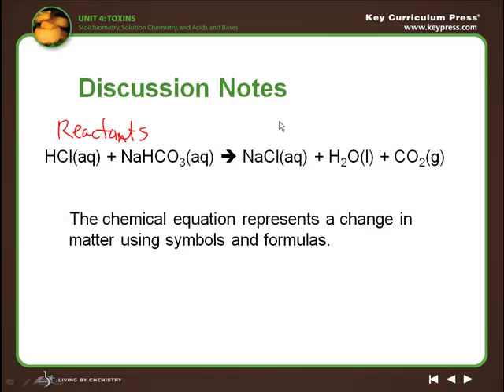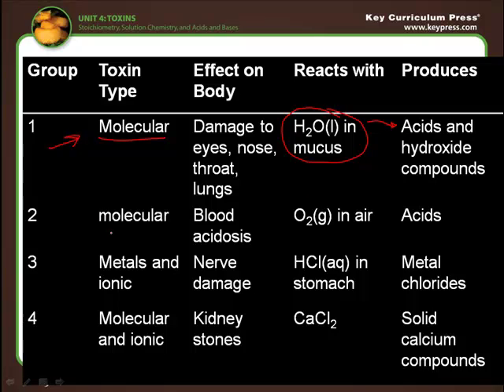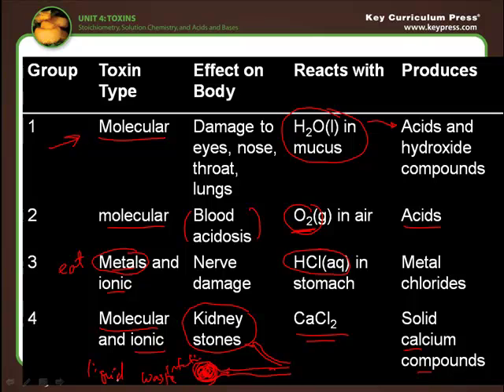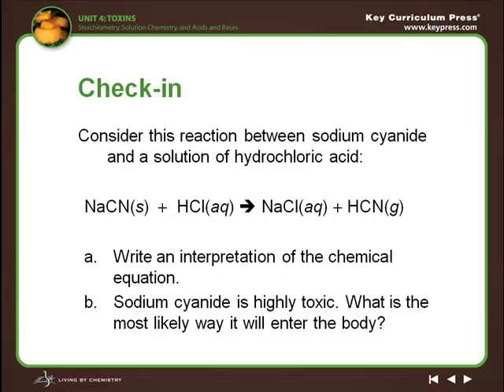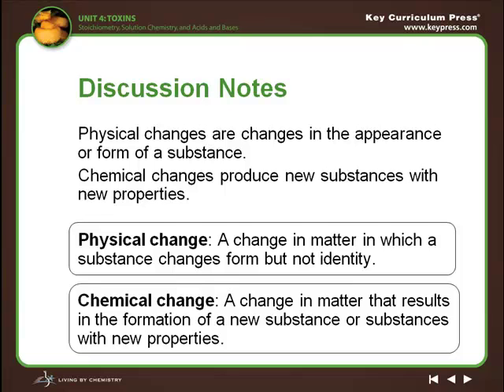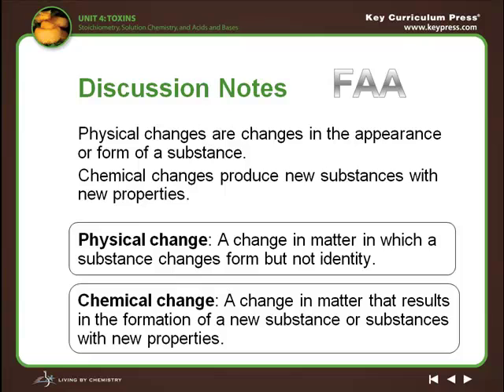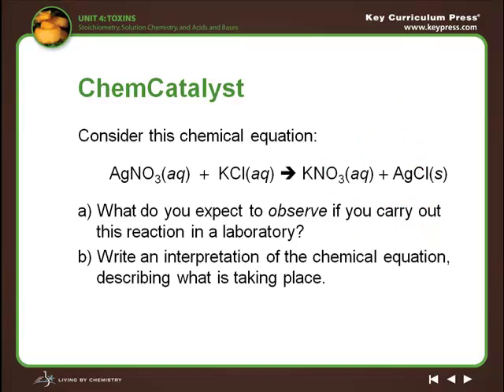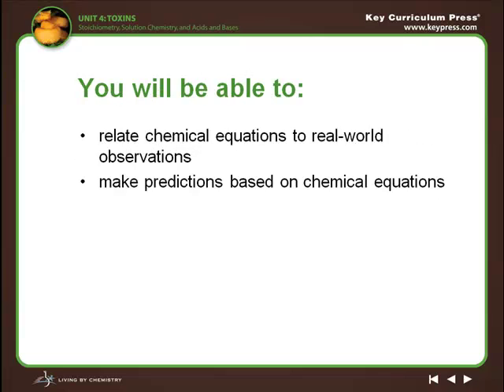Chemistry 9/22 Reactions and Changes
Reactions and Making Predictions, Physical and Chemical Changes